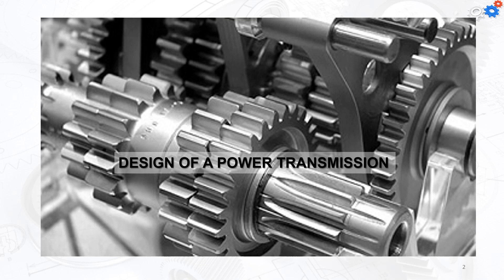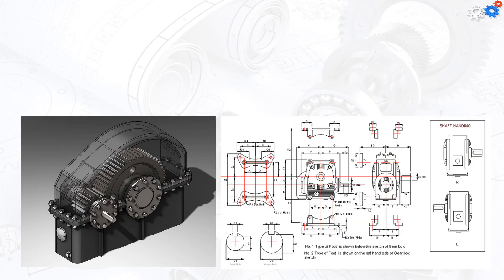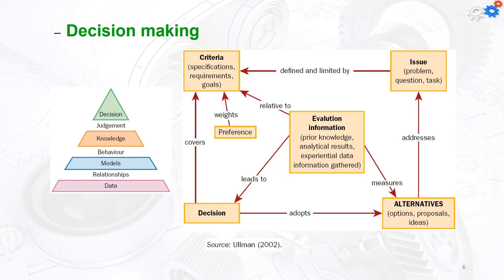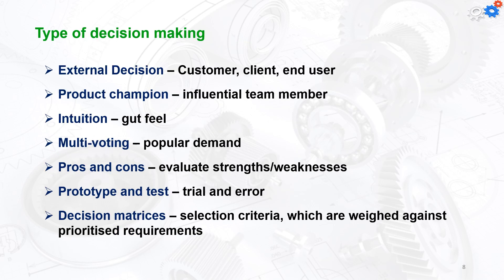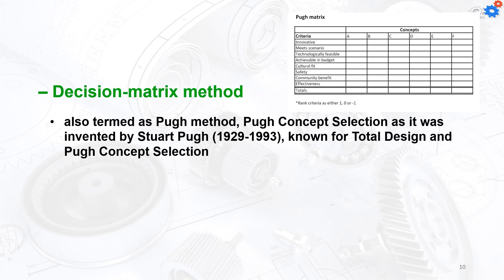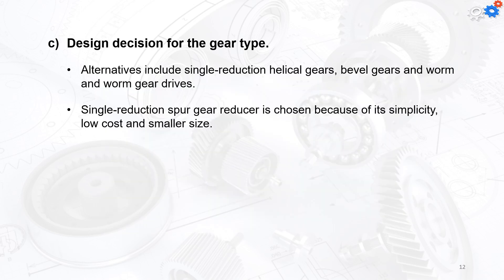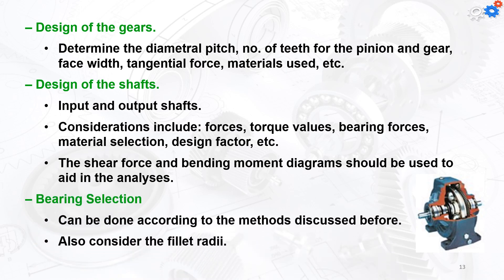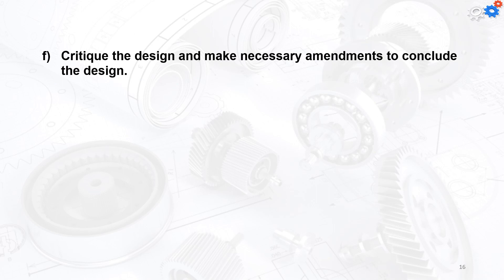Design Of Power Transmission Part 2